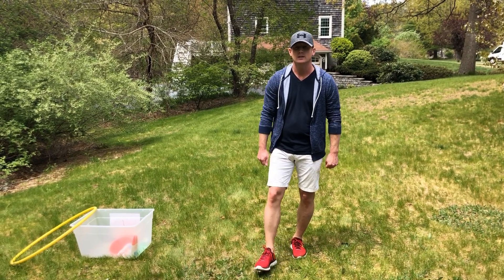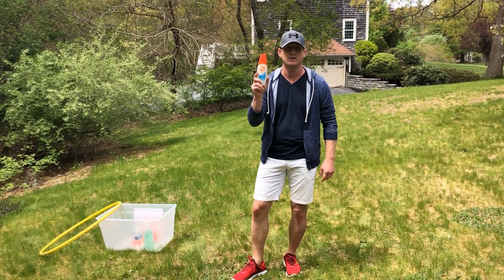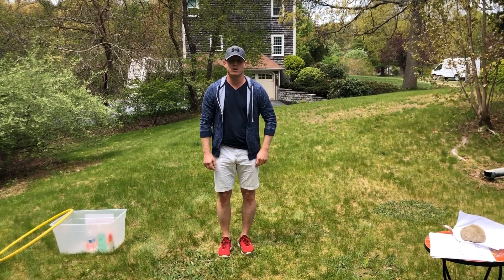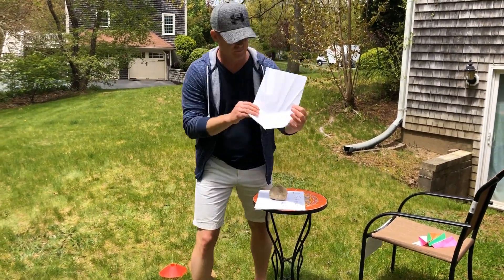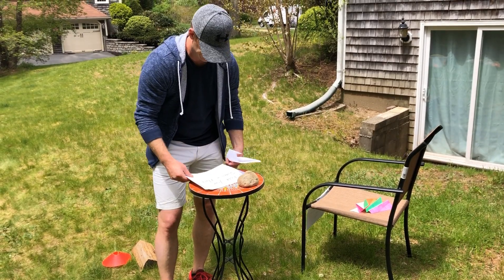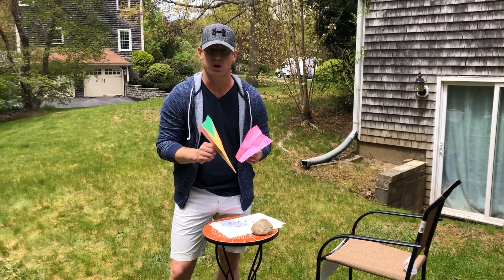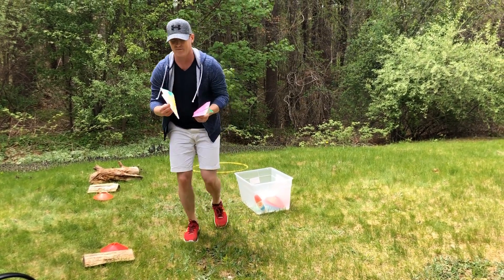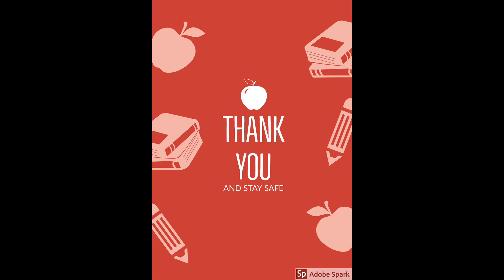May 17, 2020